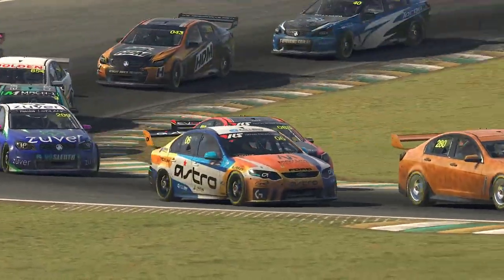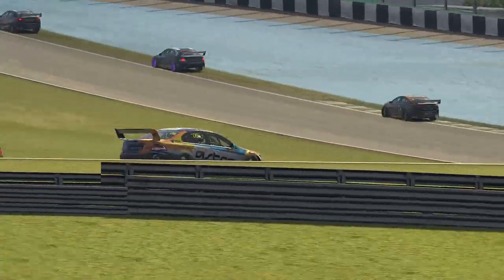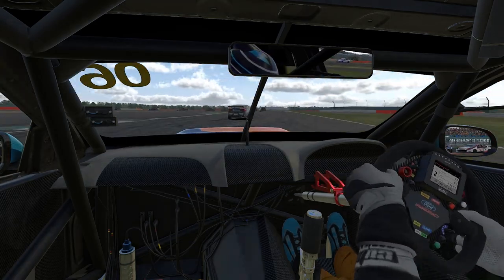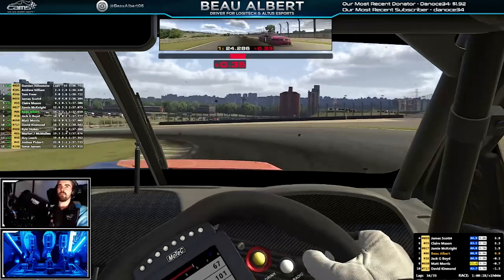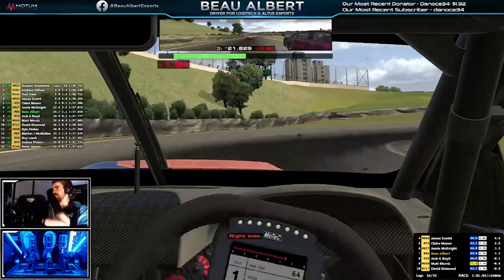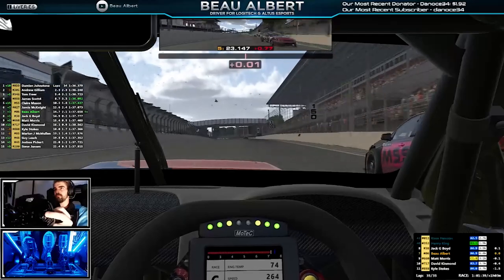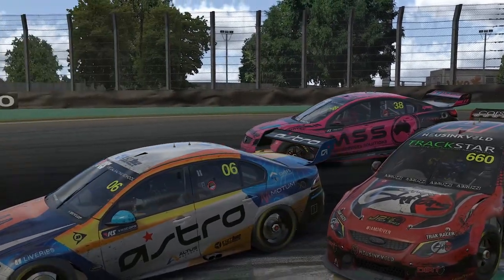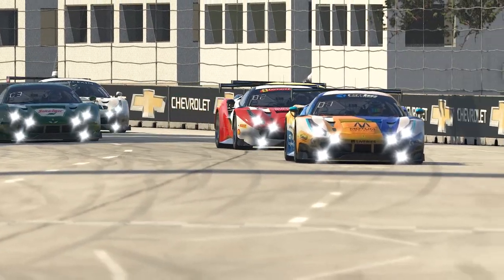Working on your Simracing Consistency!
My Team:
Logitech G - Altus Esport

My Equipment:
2x Logitech C922 Webcams
Elgato Keylight
Elgato Streamdeck

Logitech G
ASTRO Gaming
Motum Simulation
Cube Controls
iLiVERiES
CAMS - Confederation of Australian MotorSport

2019:
 - 24 Hours of Daytona - Top Split GT3 - Winner
 - 12 Hours of Sebring - Top Split GT3 - Runner Up
 - 19S1 Maxx Bantz CHAMPION

2018:
 - 24 Hours of Daytona - Top Split GT3 - 8th
 - 3rd MAJORS Daytona 2.4
 - 2nd Place Hosted 6hrs of the Glen - w/ SRT Esports
 - 3rd Place in the Official V8 Supercars E-Series Event

2017:
 - 91st in the Simracing Observer's Drivers of 2017

Beau Albert Simracing iRacing Motion Simulator Working on your Simracing Consistency Twitch shadow overtaking logitech